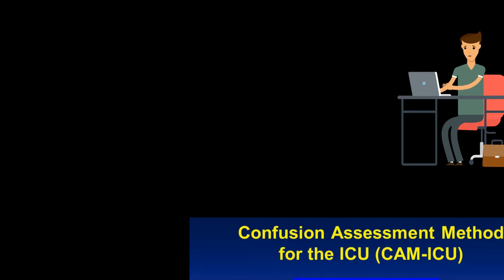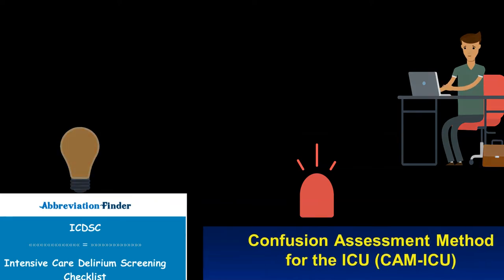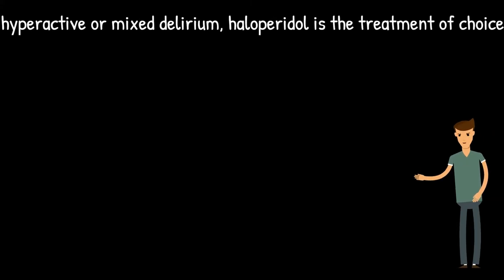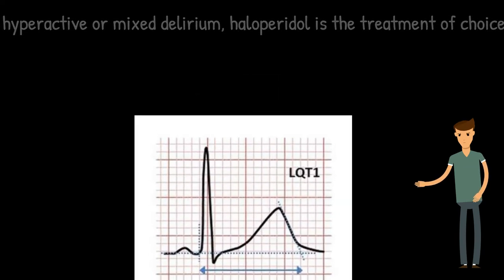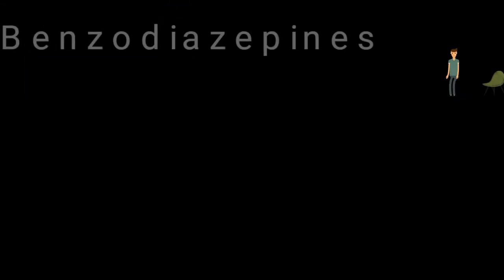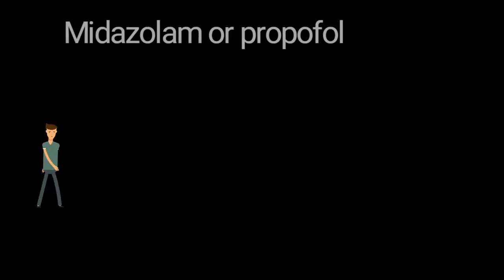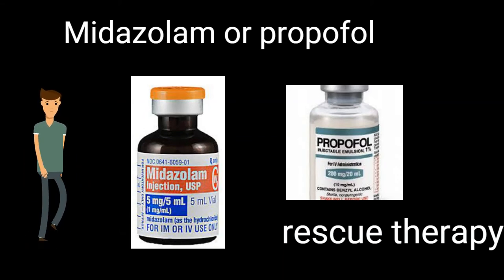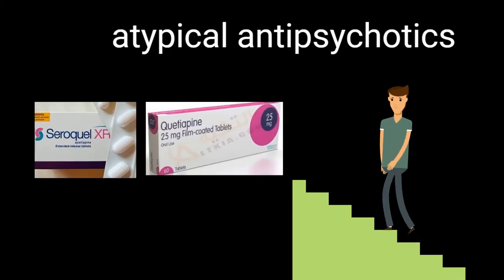pharmacological treatment of delirium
Uptodate critical care medicine for medical staff .